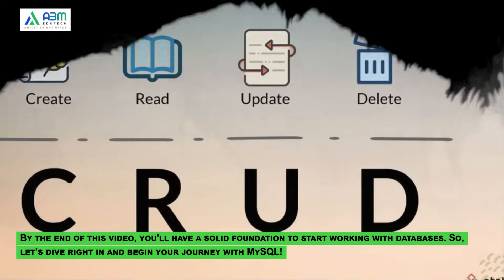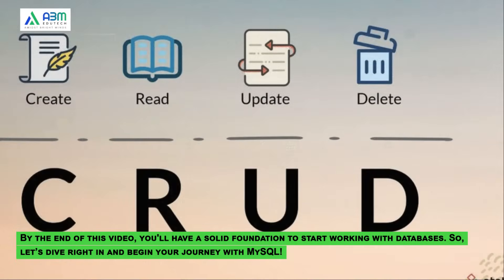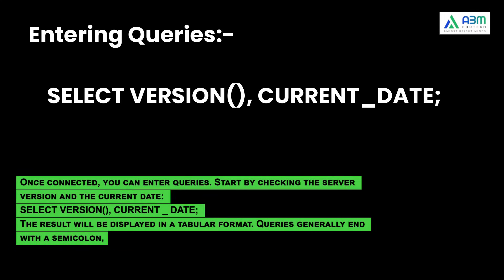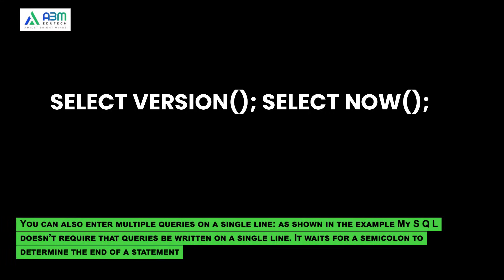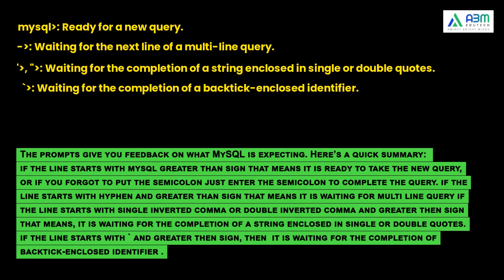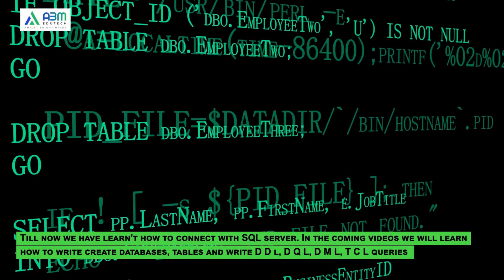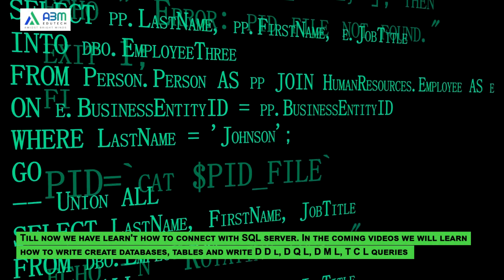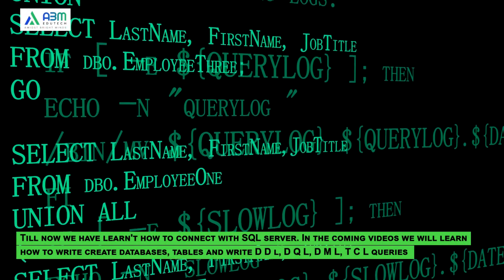Starting With SQL | ABM Edutech |MySQL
Welcome to ABM Edutech’s SQL Tutorial series! In this video, we’ll guide you through the basics of SQL (Structured Query Language) — the language used to manage and manipulate relational databases. Whether you're a complete beginner or looking to brush up on your skills, this tutorial will help you understand essential SQL commands, including SELECT, INSERT, UPDATE, DELETE, and more.

🔹 What You’ll Learn in This Tutorial:
• Introduction to SQL and its importance
• How to create and manage databases and tables
• Writing basic SQL queries (SELECT, INSERT, UPDATE, DELETE)
• Best practices and tips for efficient querying
By the end of this video, you’ll have a solid foundation in SQL, and be ready to start working with databases on your own!
💼 LinkedIn (ABM Fintech): @abmfintech
💼 LinkedIn (ABM Edutech): @abmedutech
📱 Facebook (ABM Fintech): @abmfintech
📱 Facebook (ABM Edutech): @abmedutech
📱 Instagram (ABM Edutech): @abm_edutech